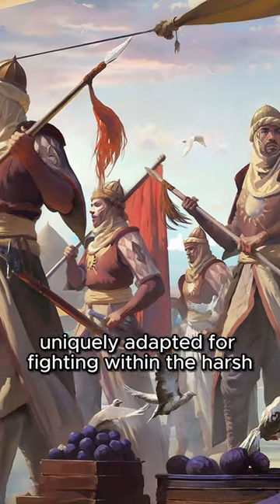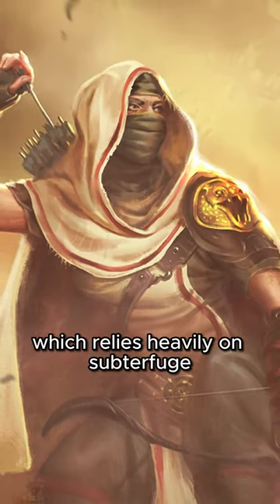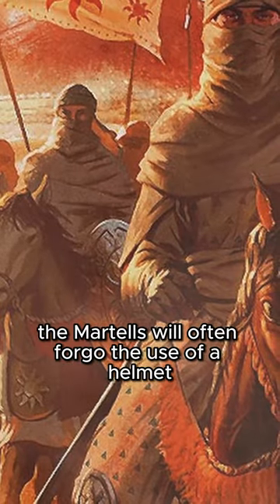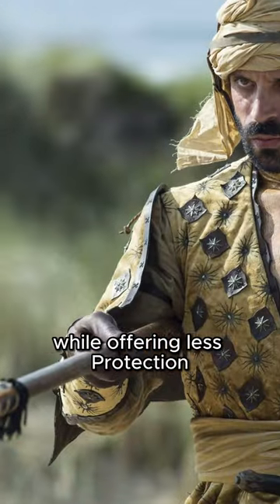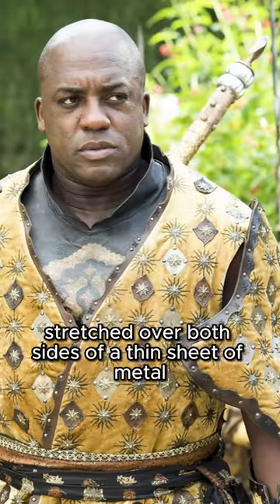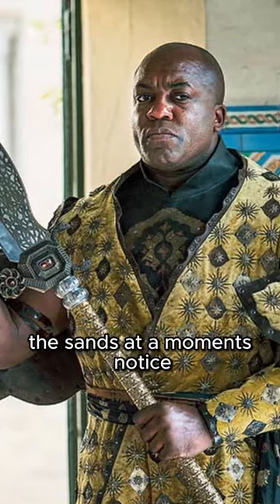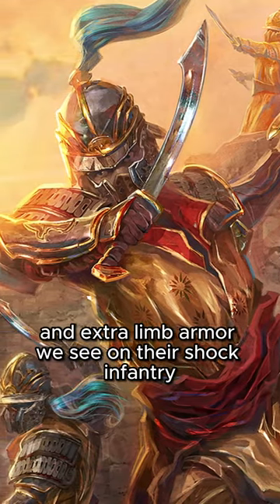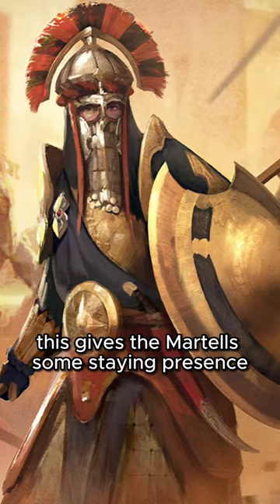The Nimble Armor of House Martell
House Martell of Dorne much prefers the use of guerilla tactics over direct confrontation in battle. To aid in this, and surviving in the harsh climate that is their desert homeland they opt for a lighter and more nimble set of armor.